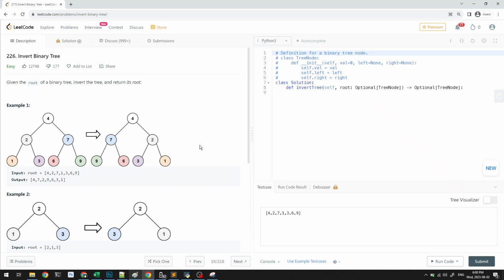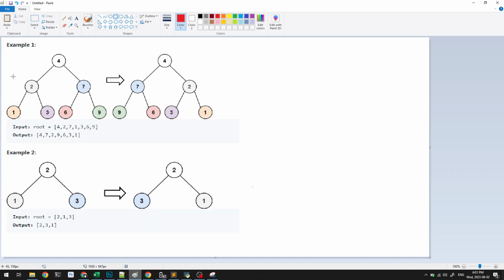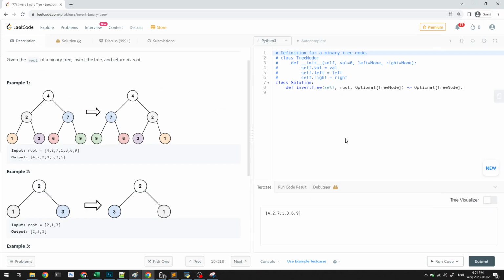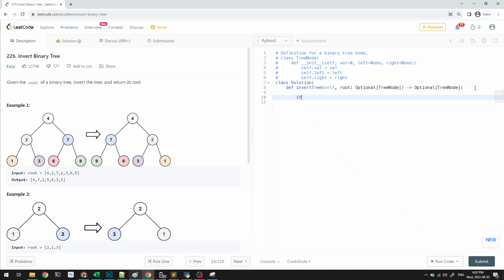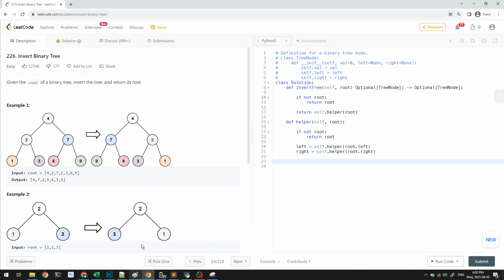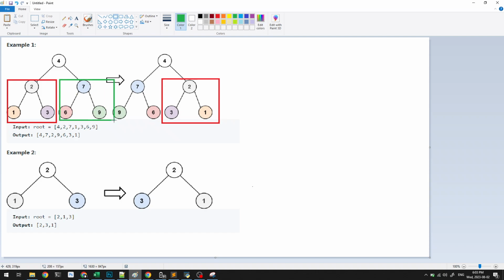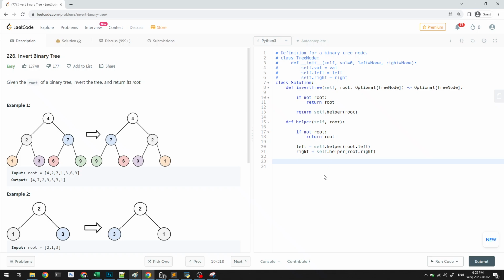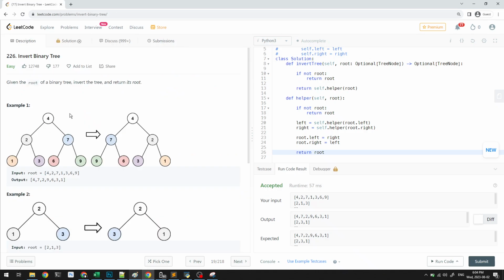Invert Binary Tree - Leetcode 226 - Python